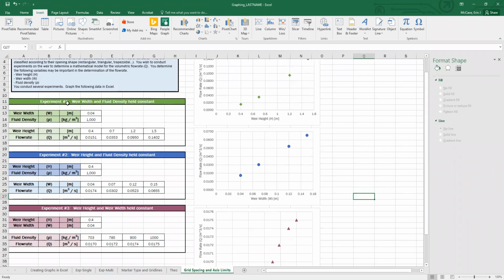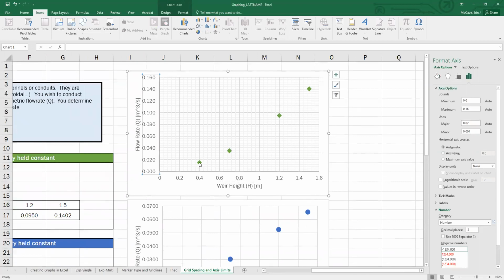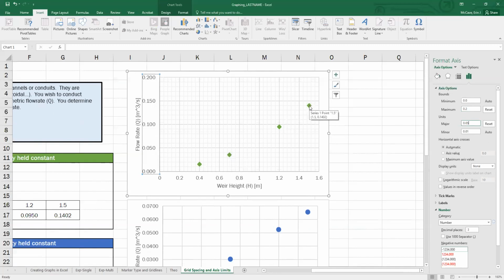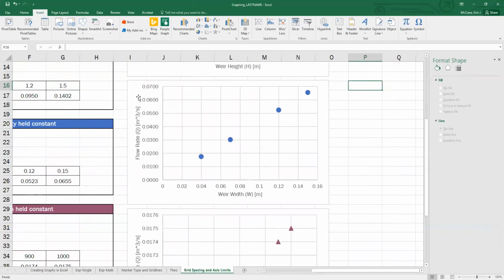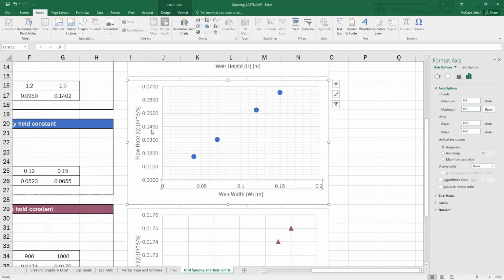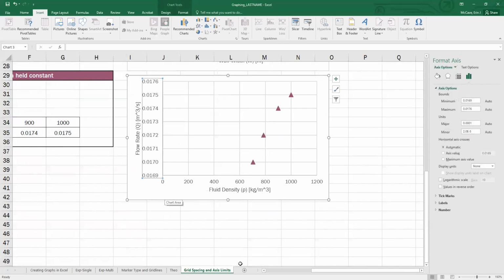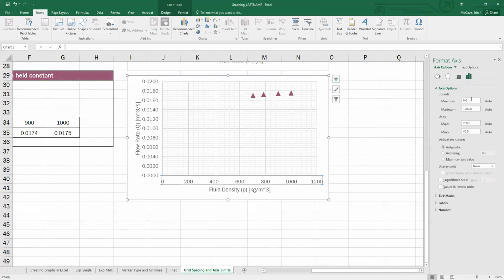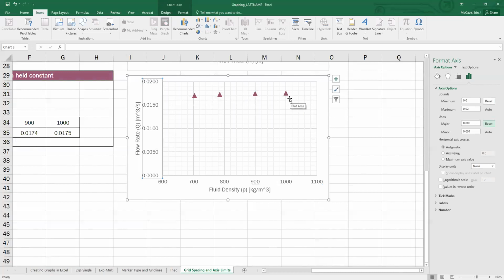Graphing Bounds and Increments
TLAE Chapter 11 - Graphing Demo File, part 1